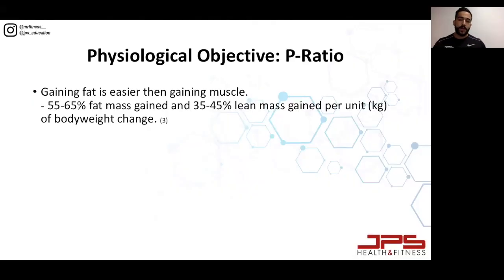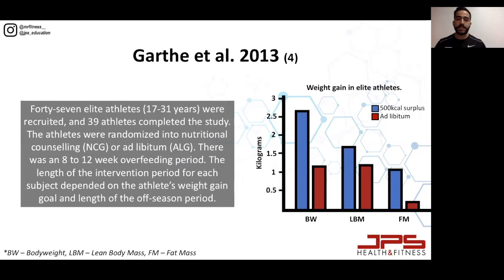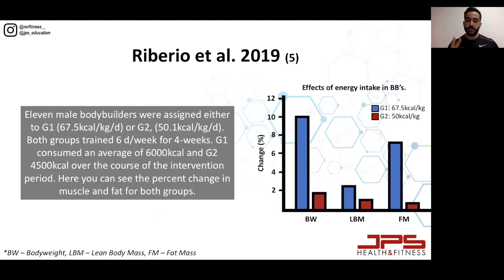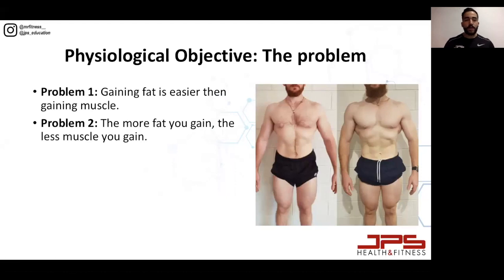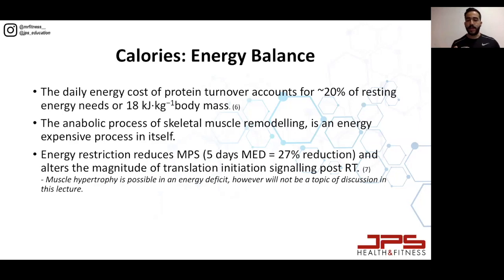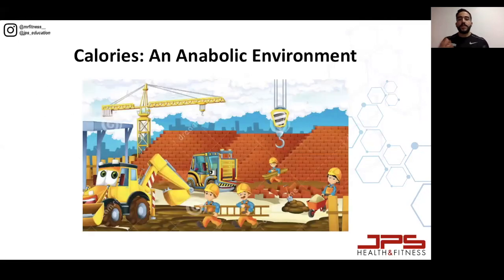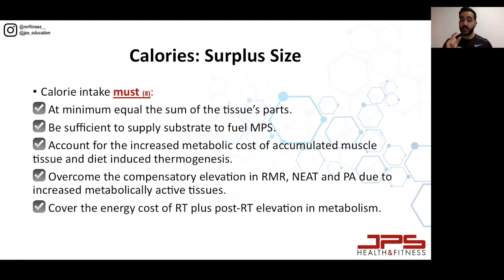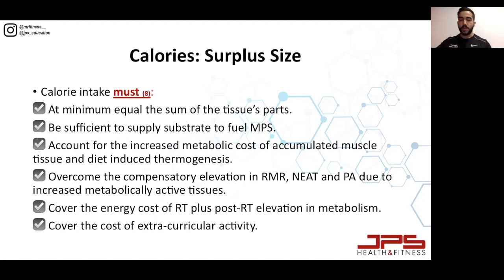Calories for muscle growth: Eat big to get big?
It is commonly known that eating enough calories is important for muscle growth; but how many calories does ‘enough’ equate to and how much is too much? In this video Martin explains the importance of assigning a calorie surplus that will maximise muscle growth and keep the p-ratio in check. The factors that need to be accounted for by the calorie surplus will also be explained and an evidence-based recommendation for the size of the surplus is provided.

* This clip is from Martin's presentation in our Strength & Physique Course - Nutrition for muscle growth.